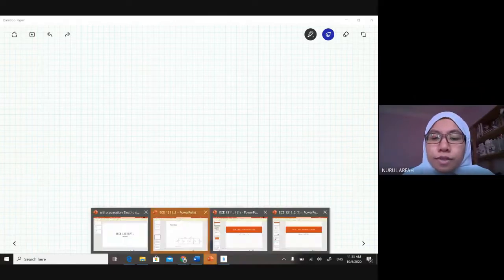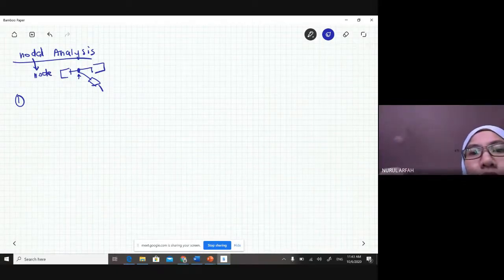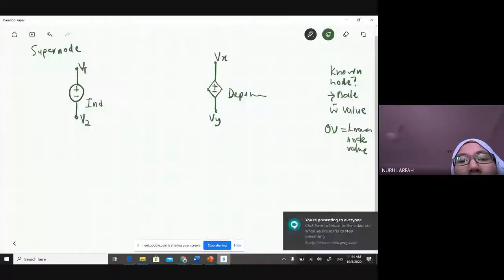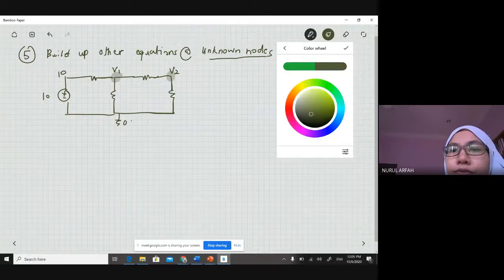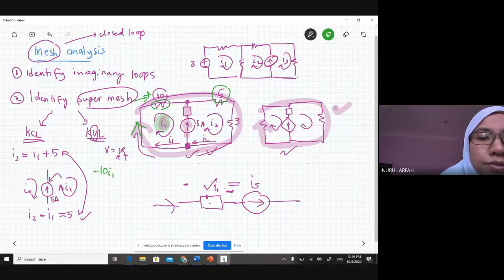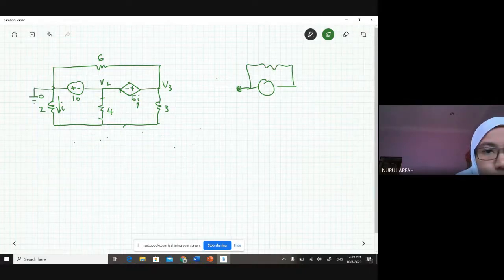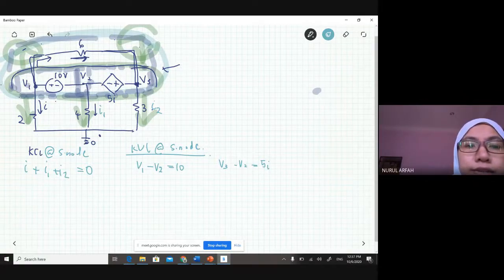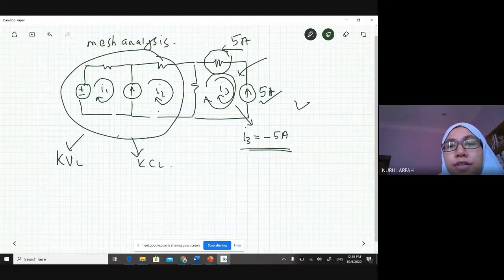Chapter 3 review Sect 1 & 3 2020 06 10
Nodal and mesh analysis review